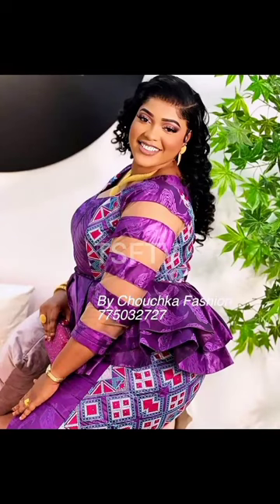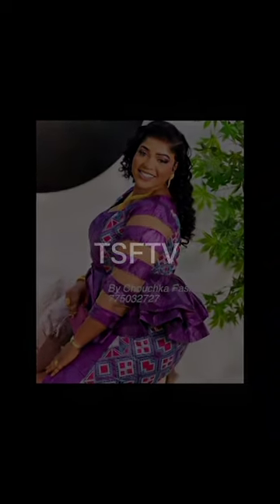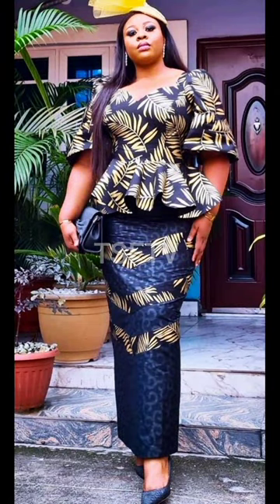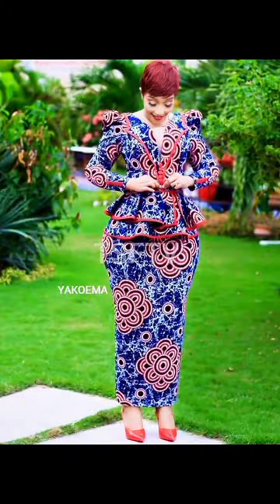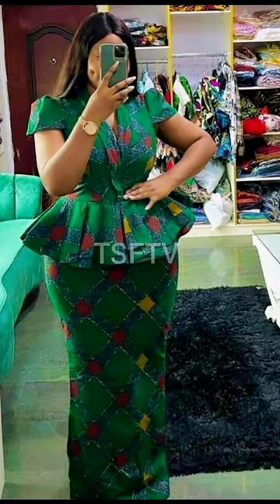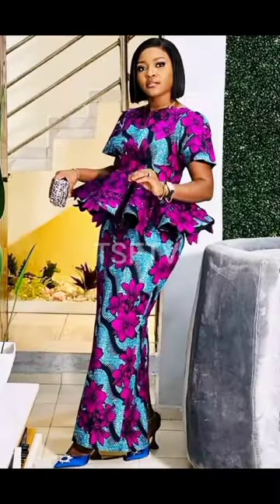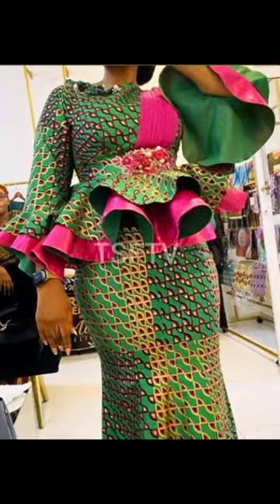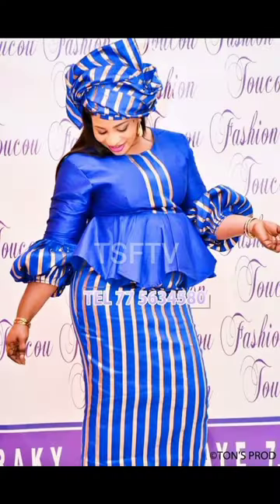Beautiful Peplum Blouse Skirt African Print Ankara Dresses And Styles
4 Ways To Support and Say Thanks To The Channel